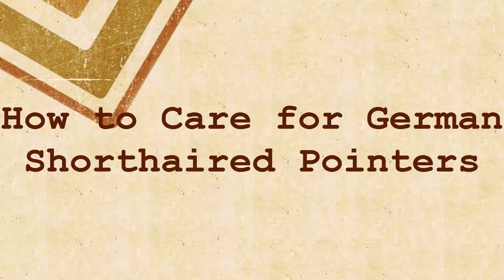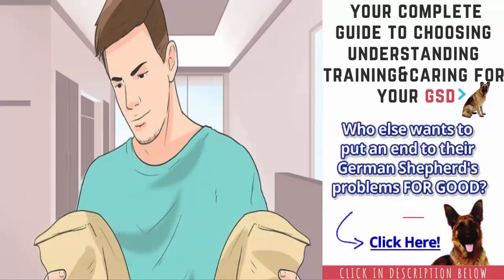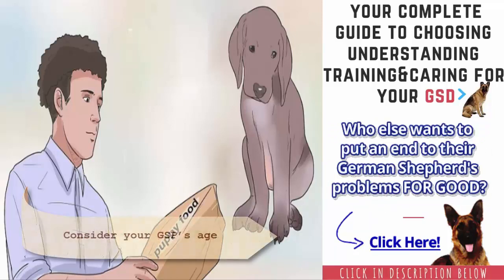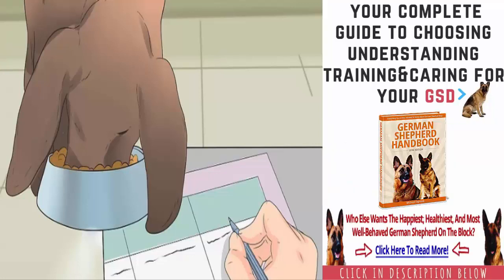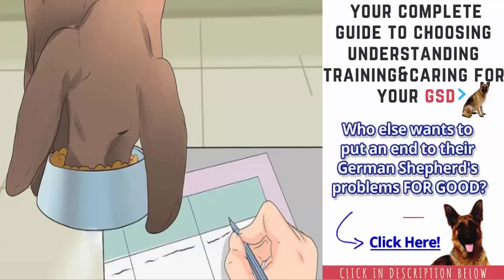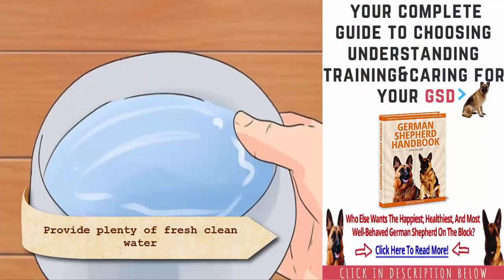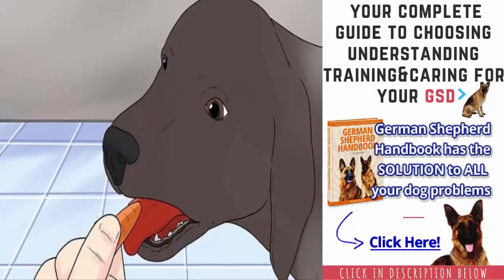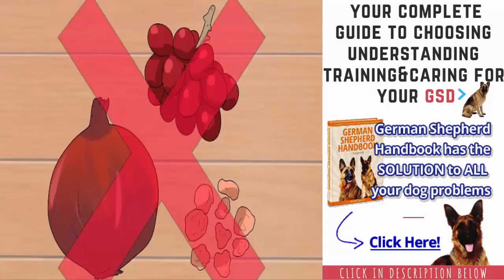How to Care for German Shorthaired Pointers